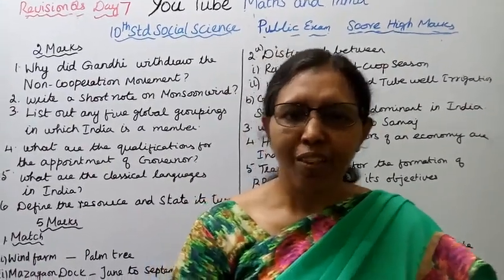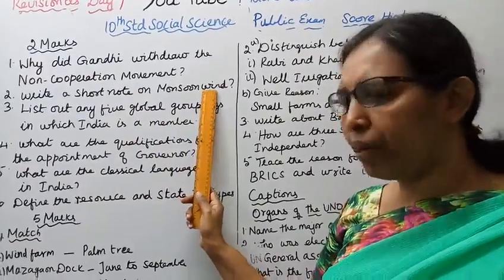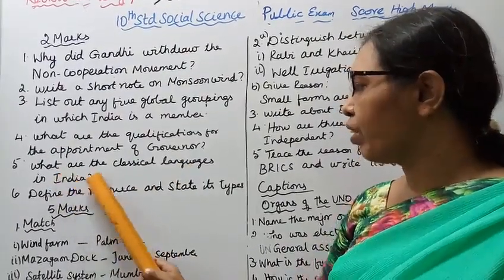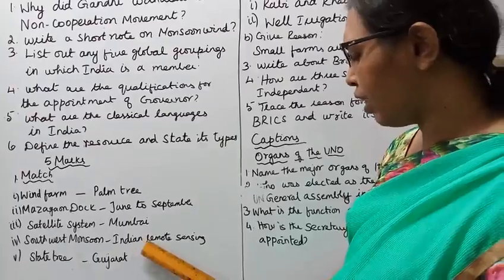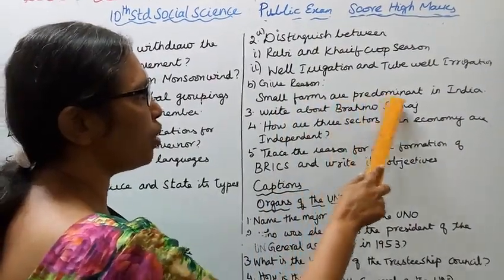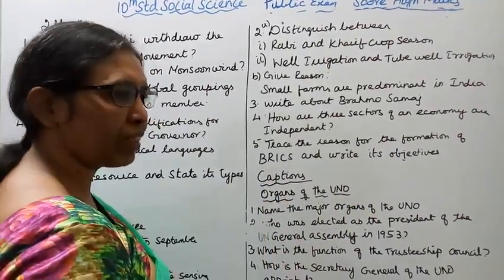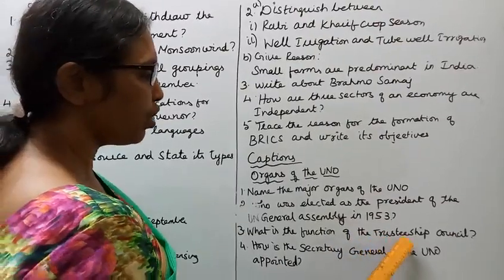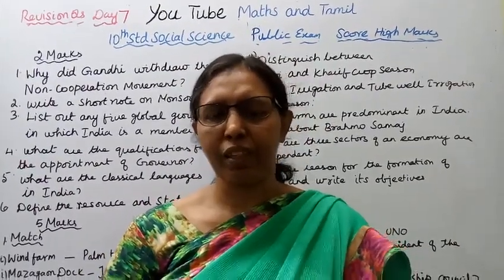T.N.Samacheer 10th std Social Science Public Exam Marks 2,5 & 8 Mark Revision Questions Day -7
Dear Students,
This video Tells about that 10th std Social Science Public Exam
 2, 5 & 8 marks Revision Questions
This channel helps you to get 100 marks in Social Science.